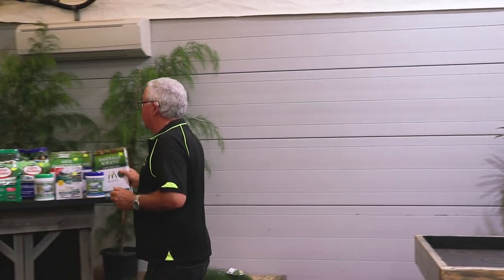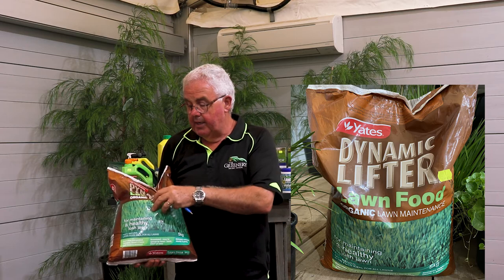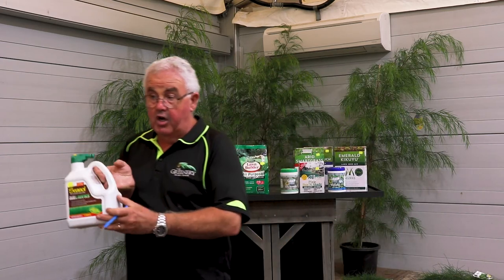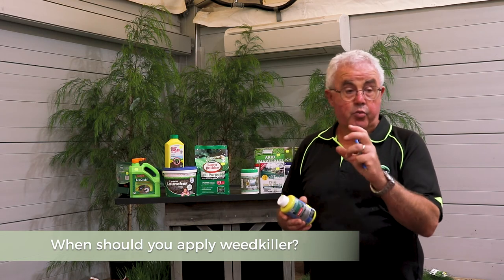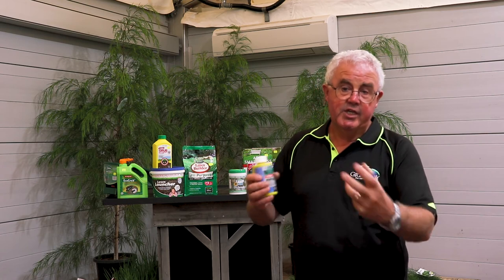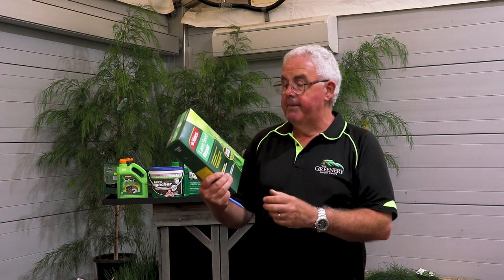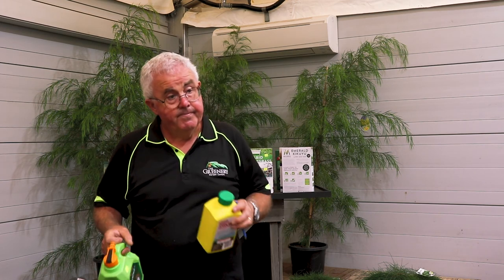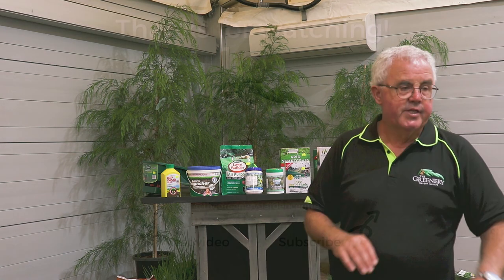Lawn Set up & Maintenance | The Greenery Garden & Home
Not sure what type of grass is best suited for a lawn in your garden? In this week’s episode of The Pavilion Talks our senior horticulturalist goes over varieties and their suitable conditions, maintenance tips, and pest control. Time stamps for topics below!

0:10 - soil preparation
3:18 - lawn seed varieties
5:29 - watering
6:22 - fertilisers
8:51 - weedkillers

Varieties mentioned in this video include: Buffalo, Kikuyu, Pooch Couch,
Products mentioned in this video include: Sir Walter, Lawn Builder, Munn’s Lawn Seed, Dynamic Lifter, Seasol, Yates Lawn Seed Repair, Yates Weedkillers.

Want to see these talks in person? Come visit us on Sundays at 2pm! Follow our instagram for updates on weekly topics.

The Greenery Garden & Home is a garden nursery in Melbourne, Australia. Our garden talks, 'The Pavilion Sessions' are given by our expert horticulture staff to ensure you get the best advice for all your garden and plant needs.

We are located at 4 Banksia Street, Heidelberg VIC
Open 6 and a half days a week.